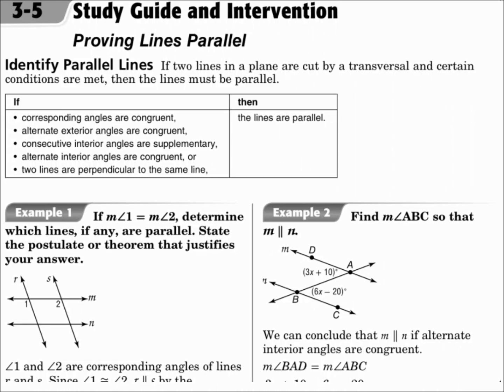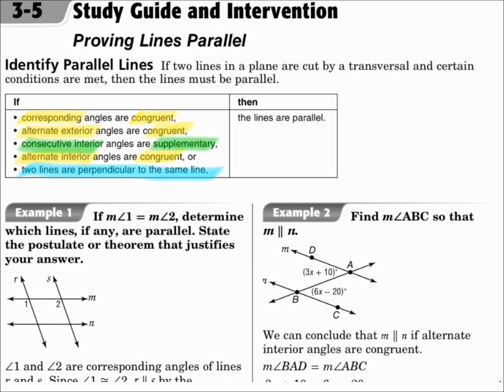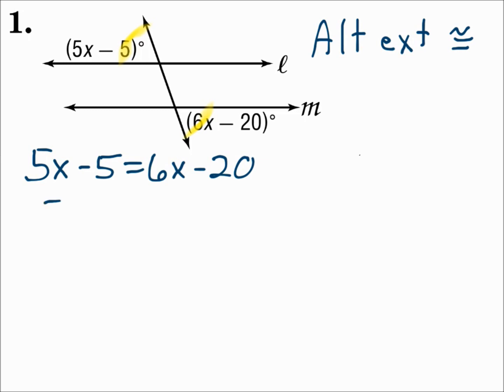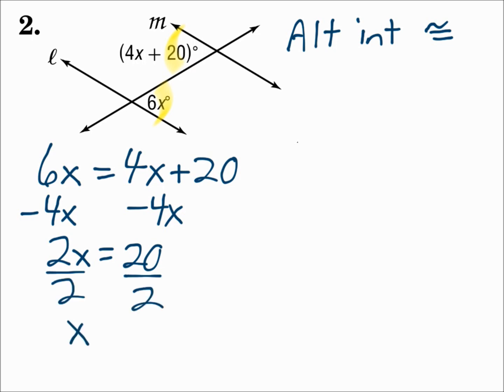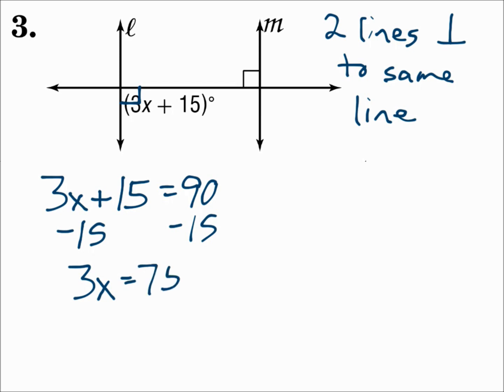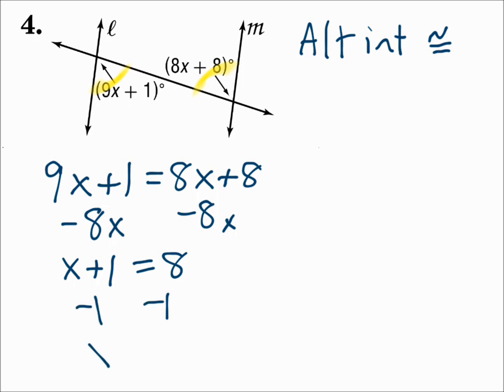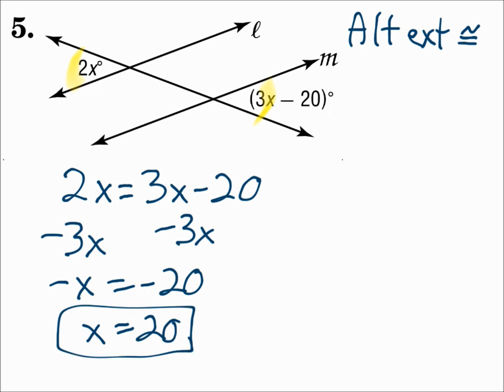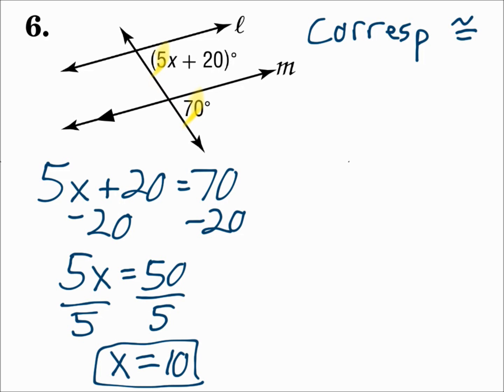Geometry 2.17 Proving Lines Parallel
Recognize angle pairs that occur with parallel lines.
Prove that two lines are parallel.